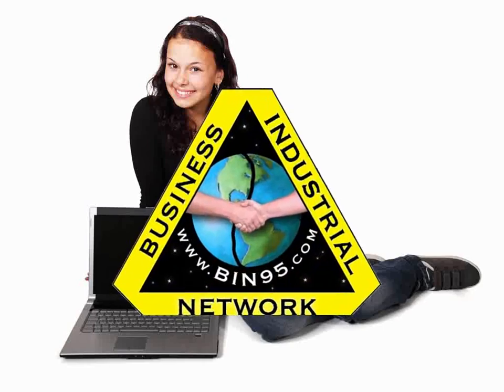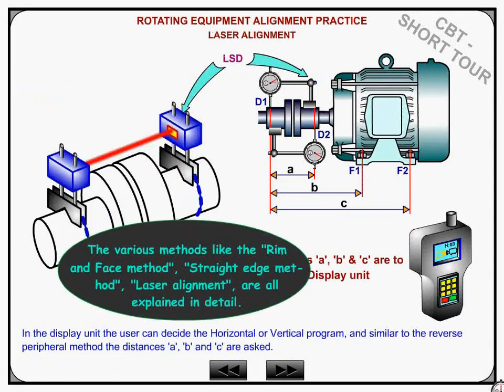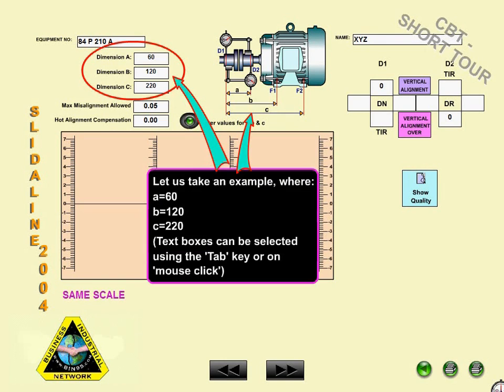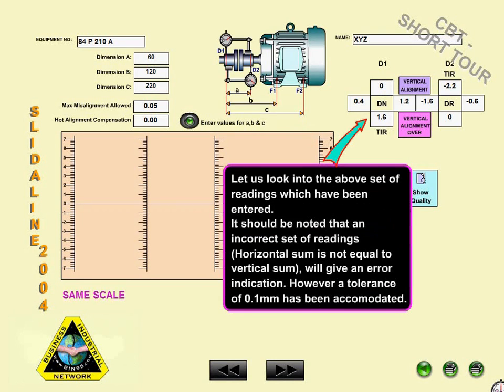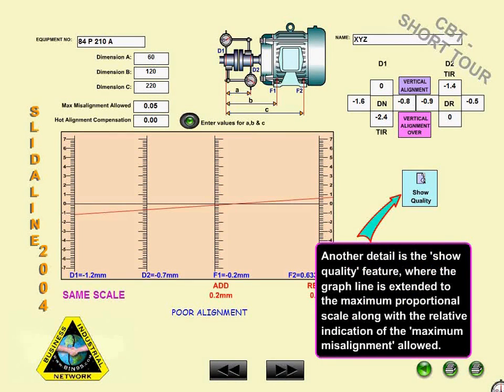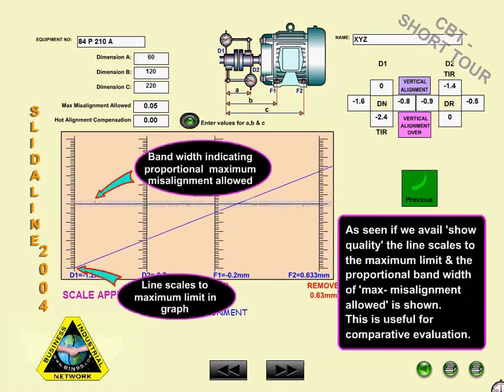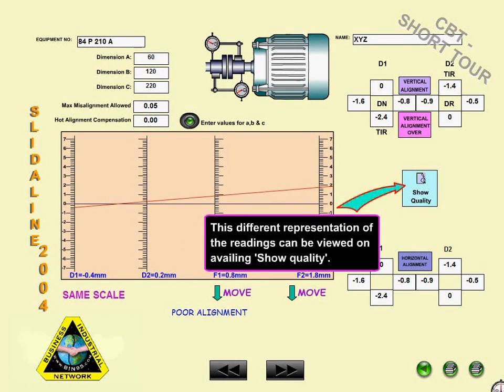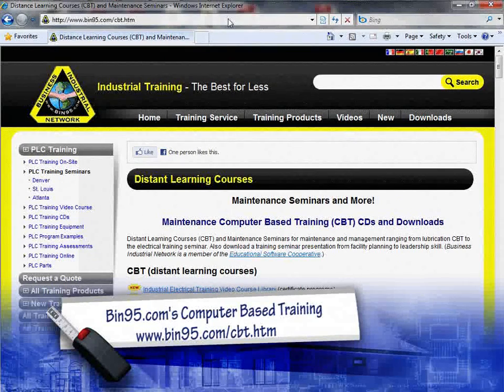Rotating Equipment Alignment Methods and Training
The course covers several alignment methods common to motor shaft alignment like Straight Edge Alignment, Rim Face Alignment, Reverse Dial Indicator Alignment and Laser Alignment. The emphasis on the geometry of misalignment using Intricate Animated Explanations gives a deep insight into understanding how the correct alignment procedure is to be executed.